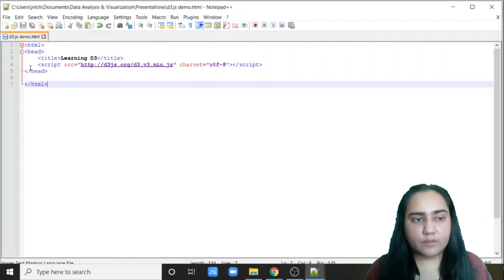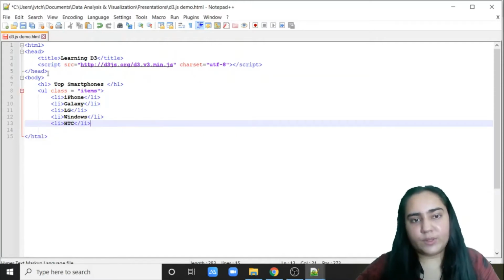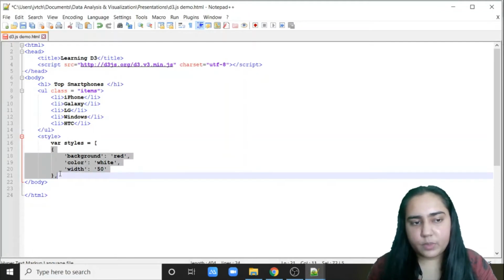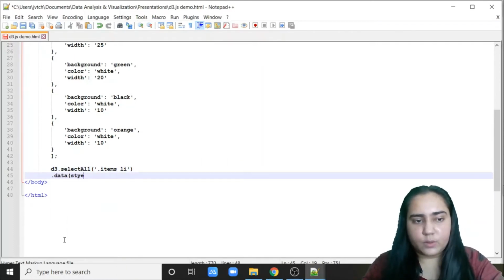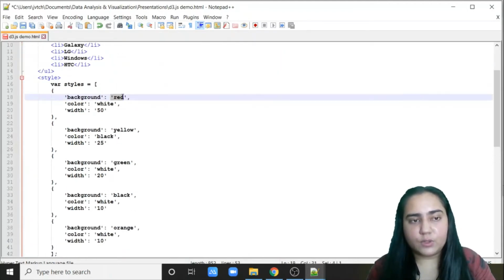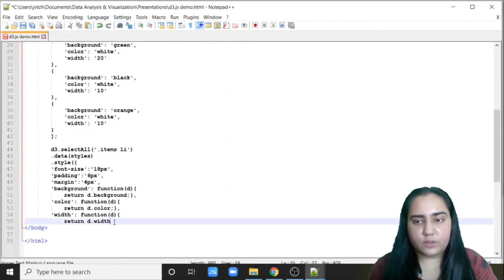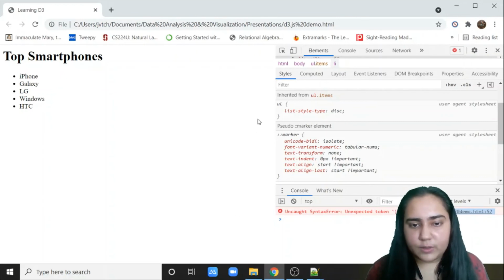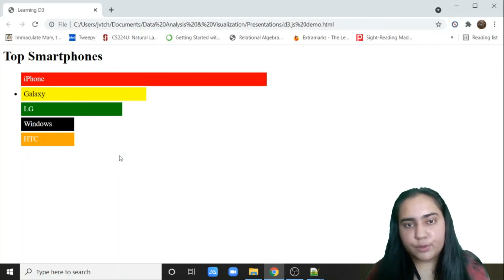47. D3.js for Data Visualization -Styles